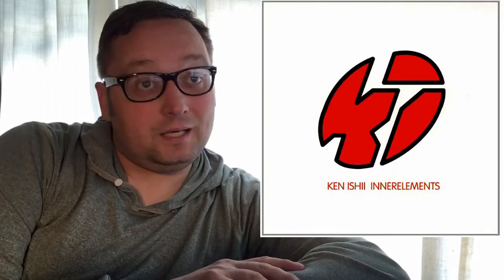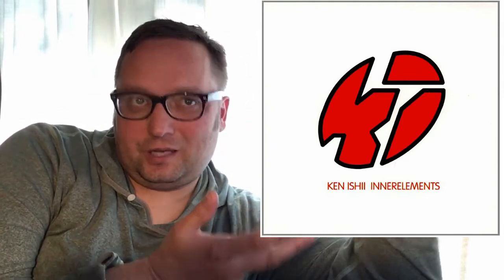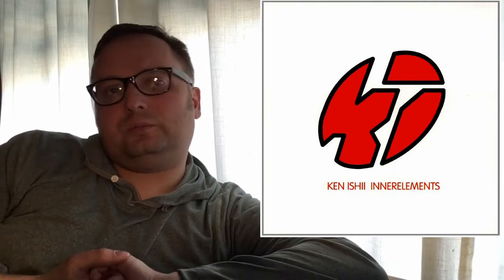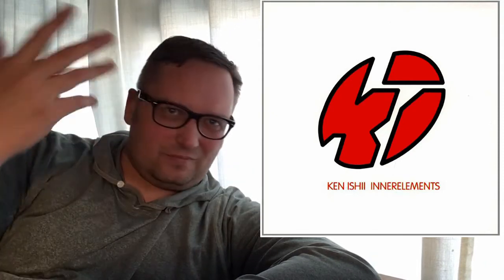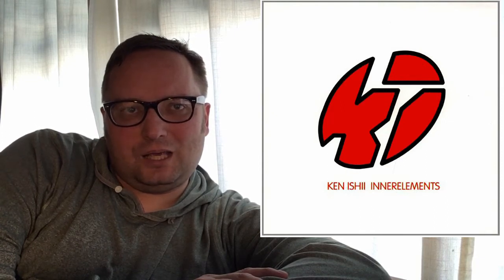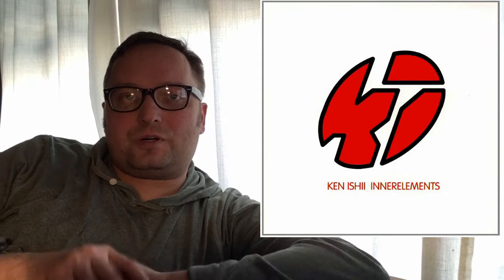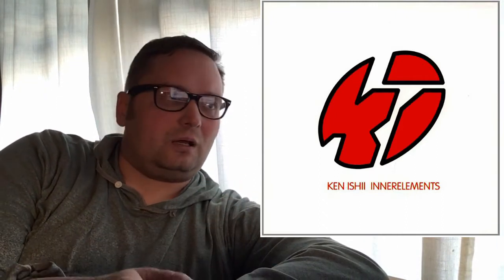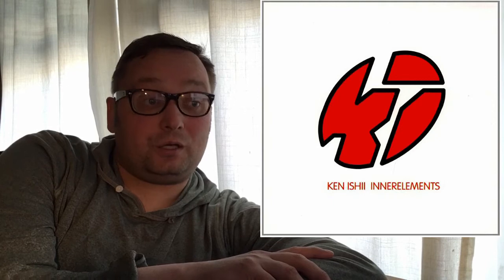KEN ISHII INNERELEMENTS ALBUM REVIEW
Ken Ishii's Innerelements album is overall a good album, unlike his 1993 album Garden on the Palm, this album has a good amount of material on it a total of 13 tracks, albeit two of them are intro and outro songs. Encoding is an amazing song, the first time I listened to it, I thought it was very good, but then it ended shortly after only a minute and eleven seconds. I'm glad it was at least that long, because honestly it could've been a full track, like at least 3 minutes long? Oh well, onward we go to A.F.I.A.C. which reminds me of a samurai warrior in battle swinging his sharp sword. Really! Twist of Space is as the title suggests a techno beat that is tinged with twisting curves. QF is one of four tracks that were previously on Ishii's 1993 album Garden on the Palm. With that, let me just say I don't like it when artists recycle songs and put them on a new album. Thankfully Ishii is talented and gifted so I forgive him. haha. Flurry is forgettable, not much at least in my opinion. Then Garden on the Palm is an ace in the hole, it's a killer track, meaning it's good!! Pneuma is a single that Ishii released around the same time of his '93 album Garden On The Palm. Sponge is one of the four tracks taken from his '93 album. Radiation 03 is a stellar track, truly one that shines like a diamond. Loop another track from '93 album. Now we come to Fragments of Yesterday which in my opinion is the best track on Innerelements. Just slightly over ten minutes, it hits the spot, and really gets going around six minutes. a new melody comes in about that time and brings it home for all of us. Kala is a long ambient winding down song. Then Decoding a slow comfortable triphop track. My Album Rating 7.9

The songs on Innerelements are as follows. They are the tracks I am reviewing in this video and the music I am talking about in this video.

Encoding 1:11
A.F.I.A.C. 7:48
Twist Of Space 5:21
QF 5:55
Flurry 7:25
Garden On The Palm 5:28
Pneuma 6:59
Sponge 5:05
Radiation 03 5:51
Loop 4:16
Fragments Of Yesterday 10:16
Kala 9:20
Decoding 2:31

Hope you enjoy hearing my review. Also, if there is a certain artist, you'd like me to hear, or album of an artist just comment in the latest video. I read all comments and will truly consider reviewing them. Any kind of album in the EDM world of music. That is, Techno, House, Dance, Trance, Drum & Bass, Jungle, Trip-Hop, Hard House, Vocal House, Electro, EDM, Electronica, Acid Jazz, Acid House, Progressive House, Glitch, Minimal Techno, Detroit Techno, Industrial Techno, Dub Techno, Ambient, Garage, trap, dubstep, electro house, did I miss any? I probably did, but you get the gist, right? Thanks for visiting, and I'll see you in the next review. :))

As always the opinions and takeaways I have on the music on this album are my own and I have given my review for others to absorb, and possibly introduce them to an album which they might enjoy. I've listened to Techno music since the summer of 1993 and I still feel passionate about the music, so much so, that I created a YouTube Channel that revolves around reviewing all kinds of Electronic Dance Music genres like Techno, House, Trance, Dance, Italo-Disco, Hard House, Vocal House, Jungle/Drum n Bass, Triphop, Deep House, Ambient, Chill Out, among many others.